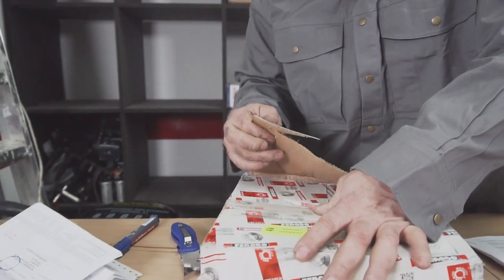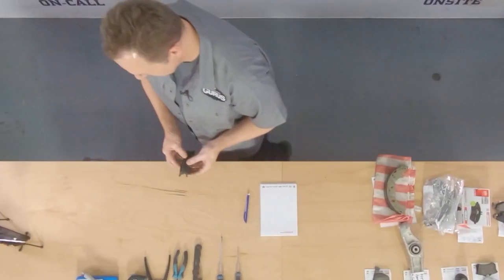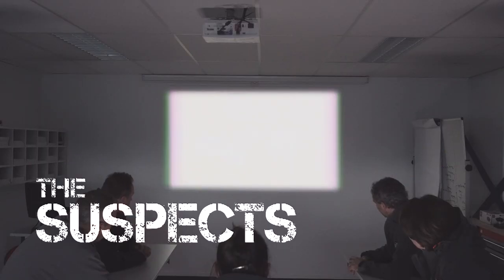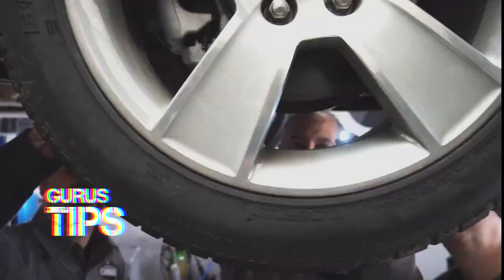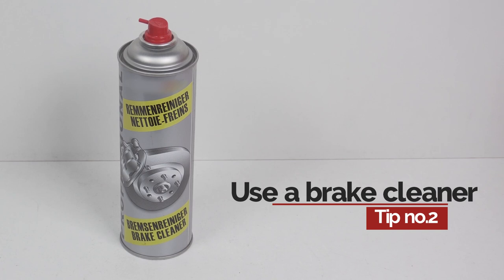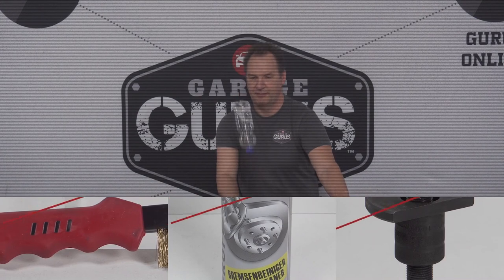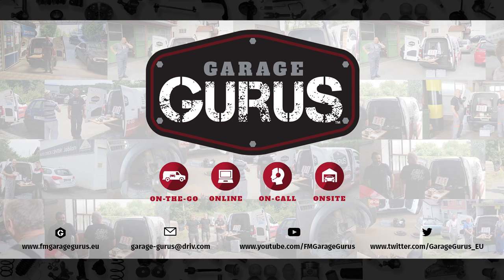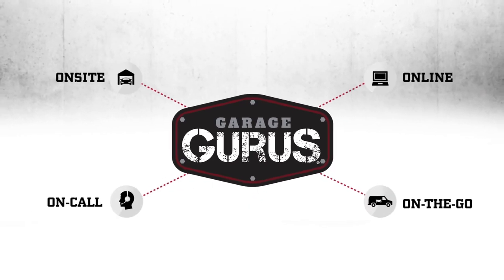Brake pads cause my car to make noise - Gurus Crime Scene Investigation SE01 EP02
The Garage Gurus investigate why brake pads cause the car to make squeaky noise and provide Guru Tips on brake pads installation.

00:32 Case Presentation
00:41 Investigation
01:00 Clues and Suspects
01:25 Guru Tips
02:35 Join the Gurus community

▁▃▅ FOLLOW US ▅▃▁